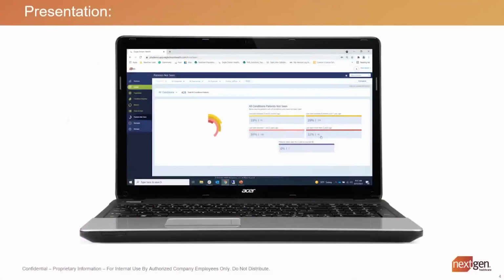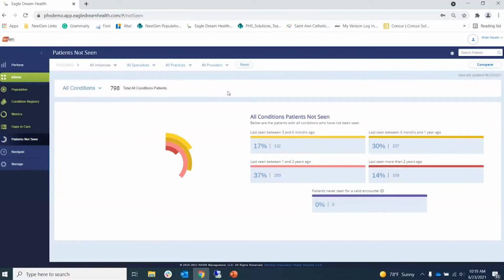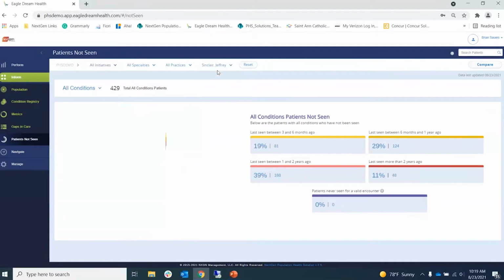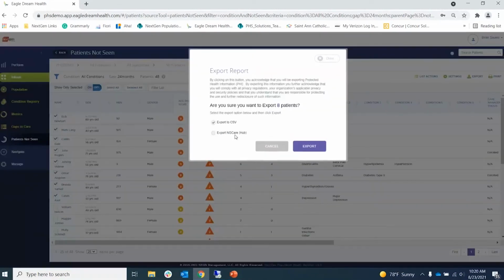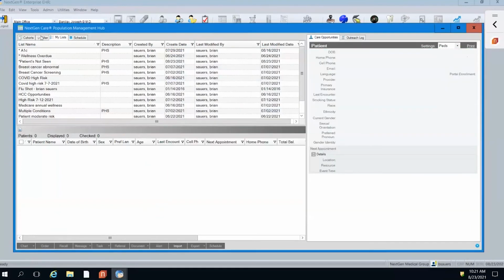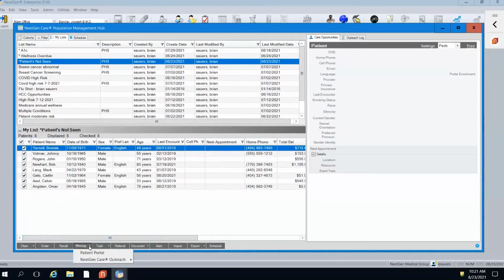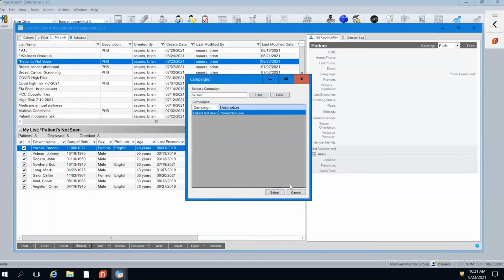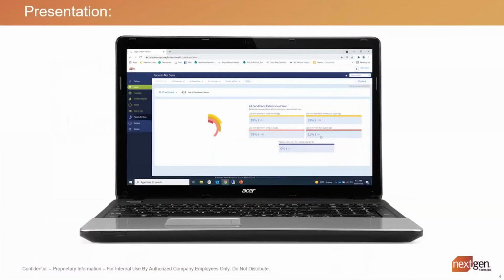Population Health Best Practice #1: Reaching Out to Patients Lost to Follow Up | NextGen Healthcare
In 6 minutes, learn how to identify and act on groups of patients who are high risk and have not been seen recently.